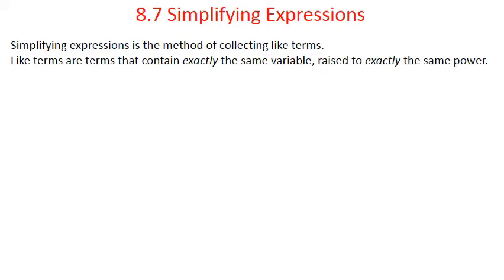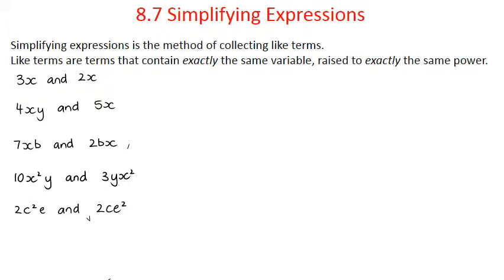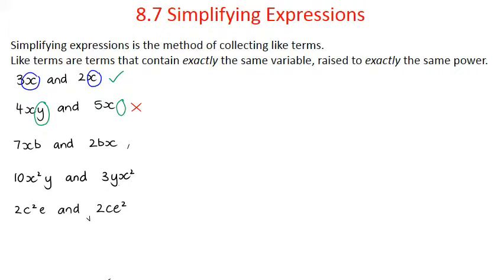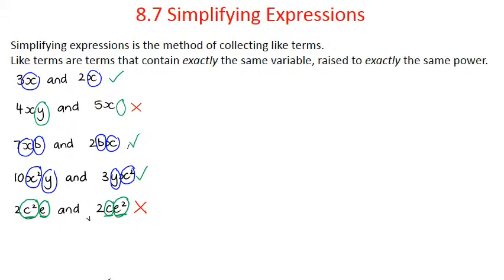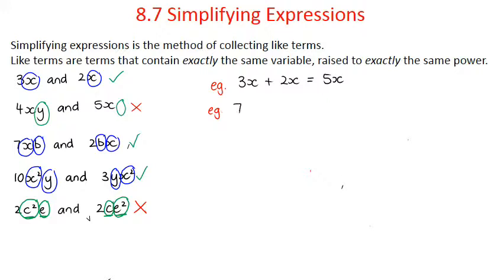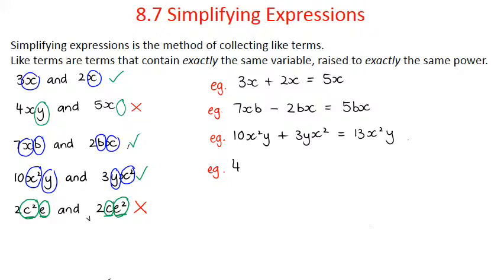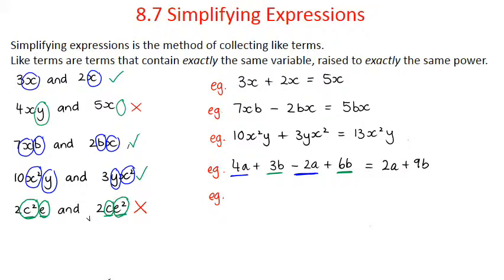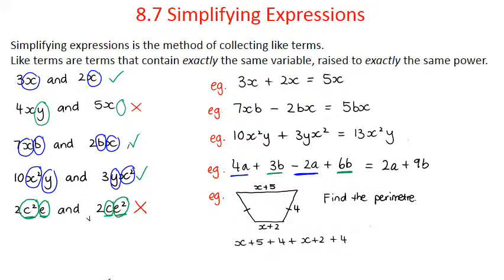8.7 Simplifying Expressions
Collecting like terms and simplifying expressions.